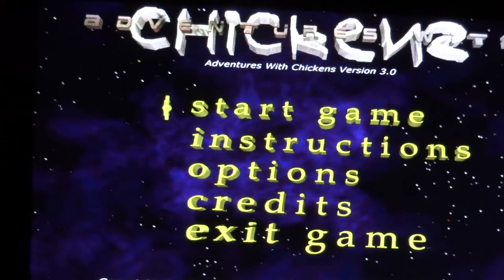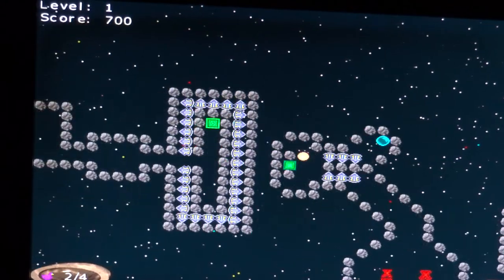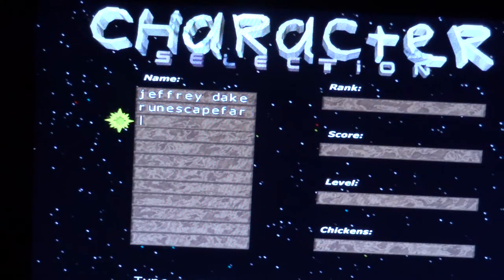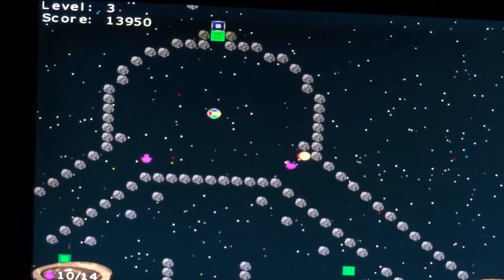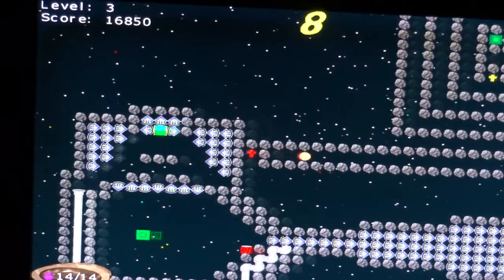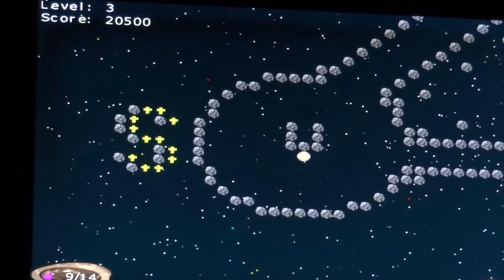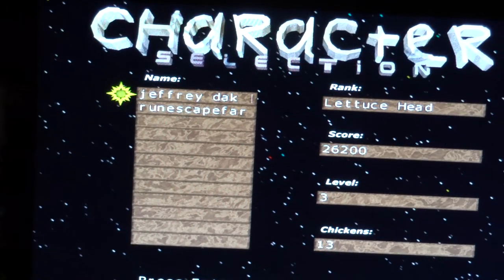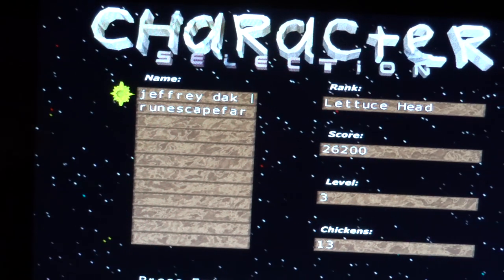Lets play Adventures with chicken (Egames: Blue edition)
Today we take a look at one of my favorite childhood games from the Egame's Blue edition. This is a religious chicken space game.